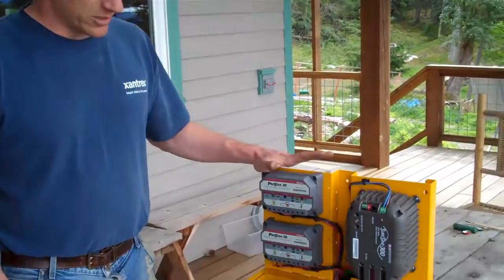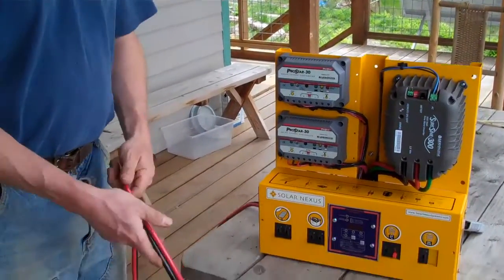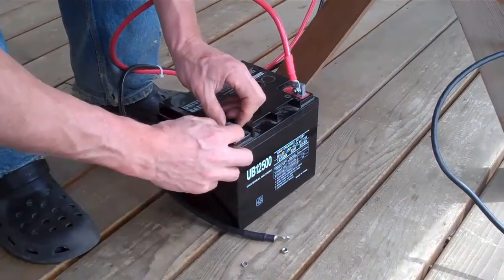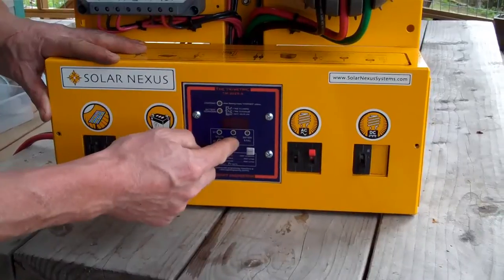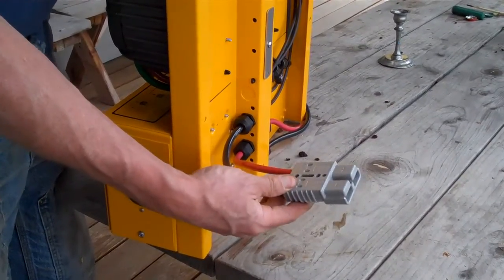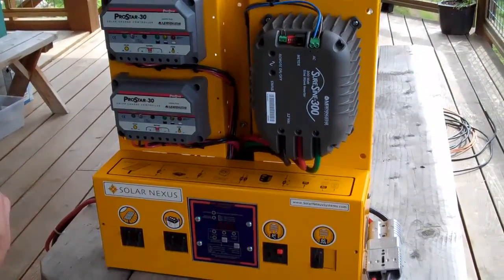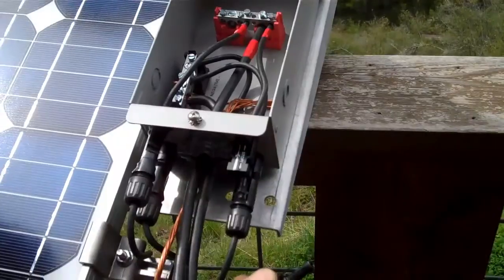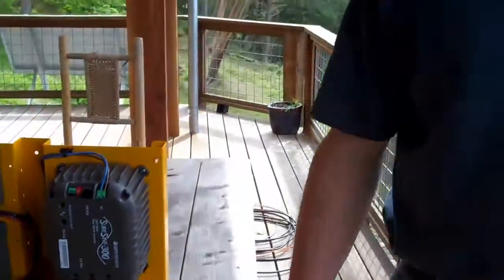Solar Nexus System demo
A 'plug and play' off-grid home power system.